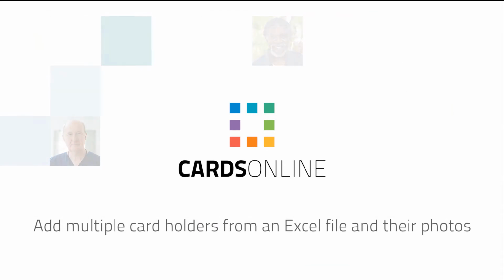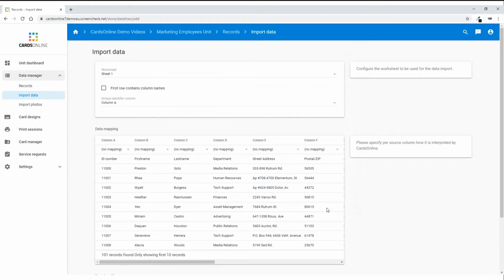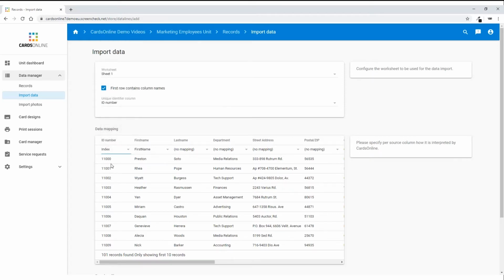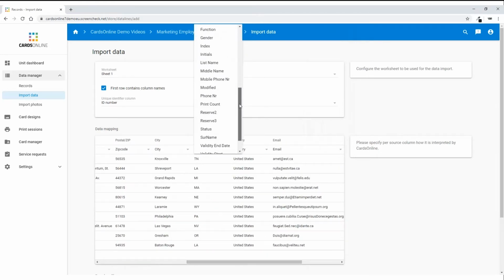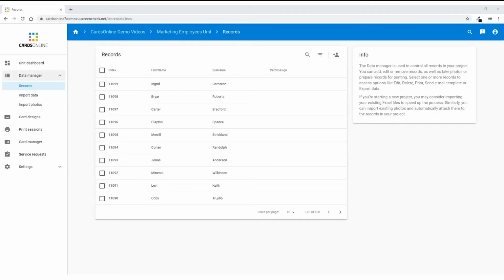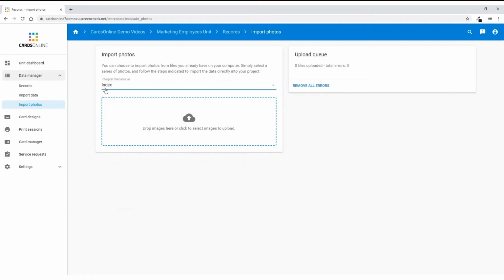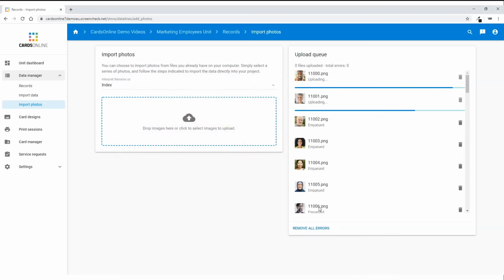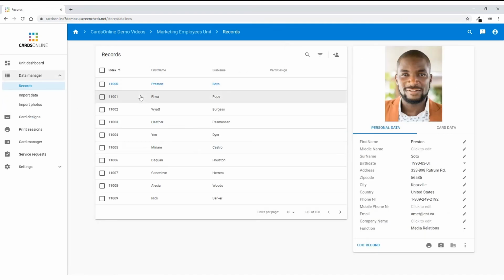CardsOnline 7: Add multiple card holders from an Excel file and their photos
Hello and welcome to the CardsOnline 7 introduction videos. This video explains how to add a list of cardholders to the CardsOnline Data Manager using an Excel file and batch upload their photos.